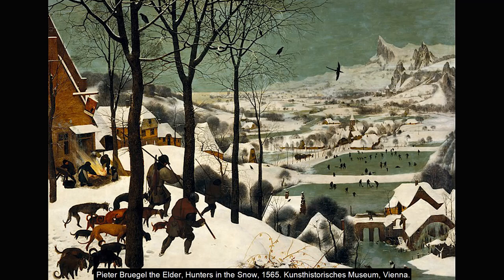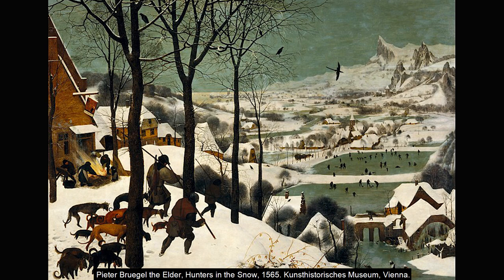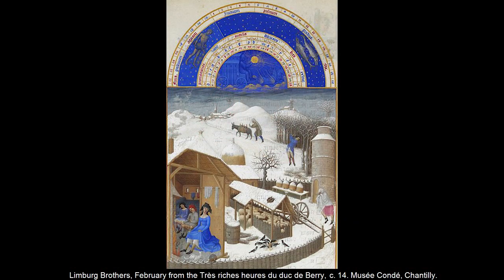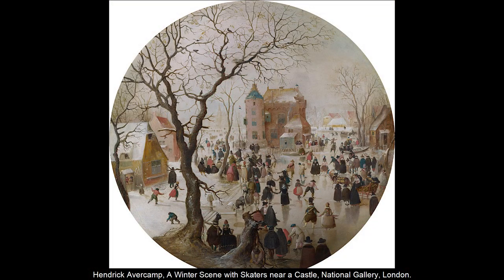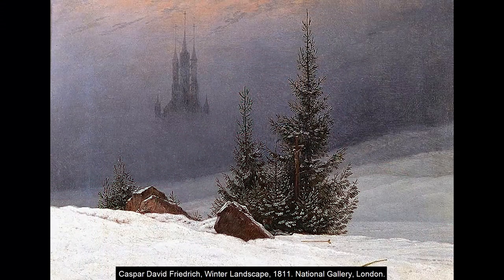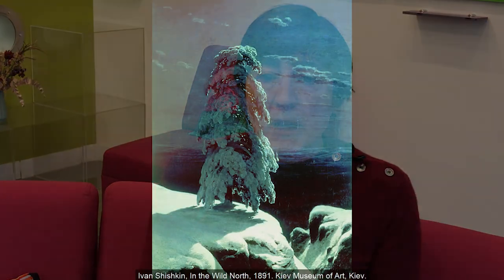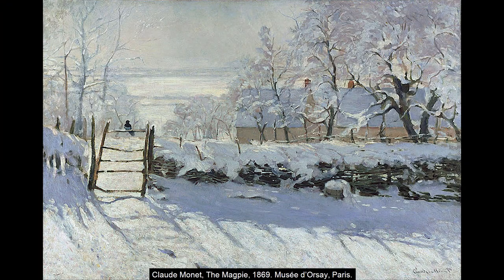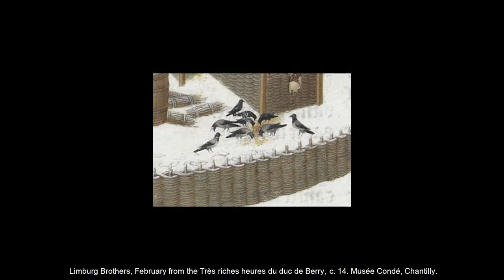Winter in Art: Dr Emma Barker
The harshest season of the year has produced some particularly spectacular images. Dr Emma Barker, Senior Lecturer in Art History, takes us on a fascinating 'Winter in Art' journey throughout the centuries.

You can explore art and its histories by studying with the Open University.